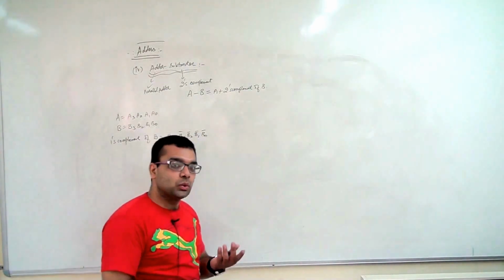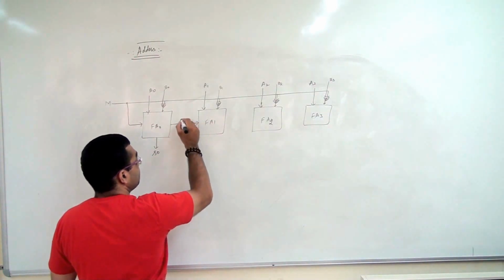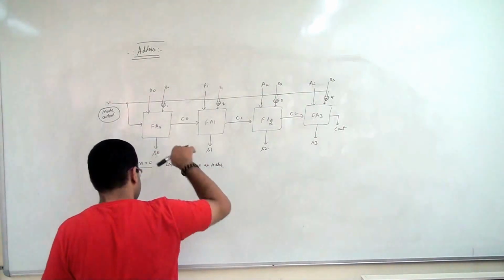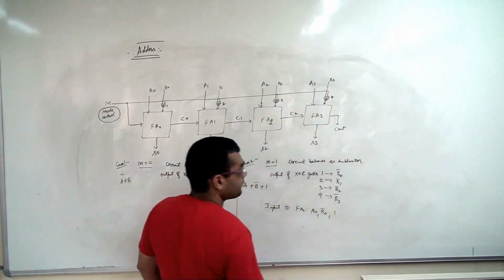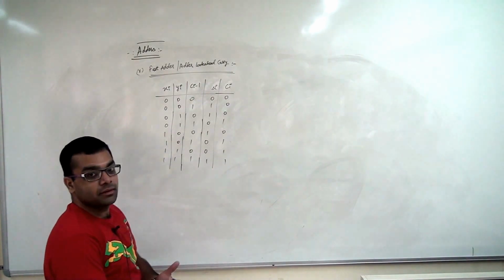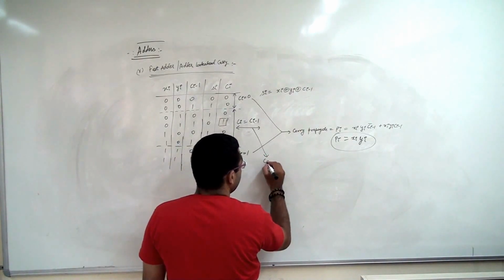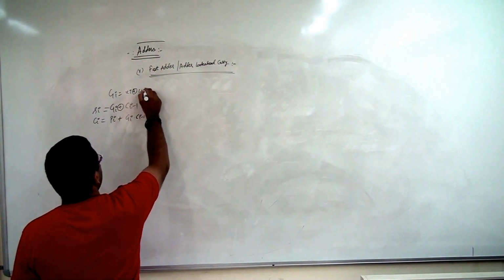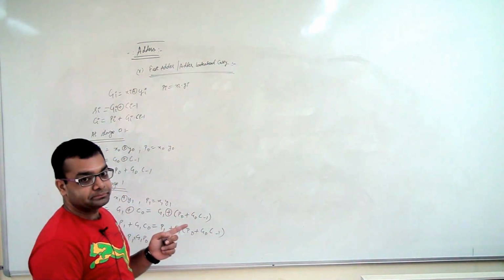Adders Lecture 6 Part B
The lecture describes the half adder, full adder, BCD adder, parallel adder, adder with look ahead carry and adder/ subtractor in a very easy to understand effective manner.